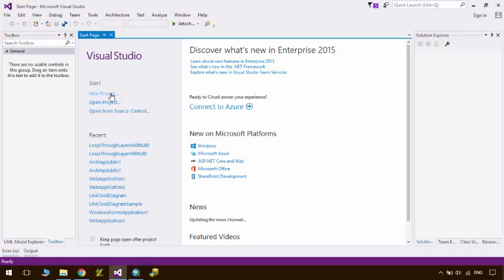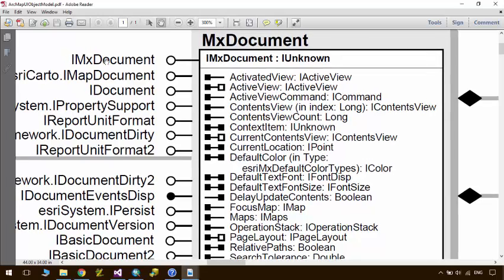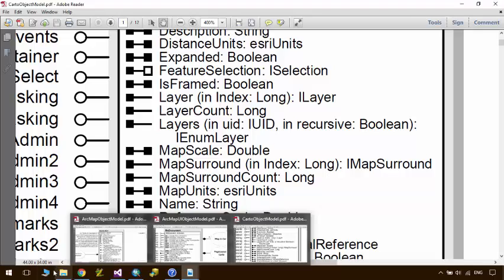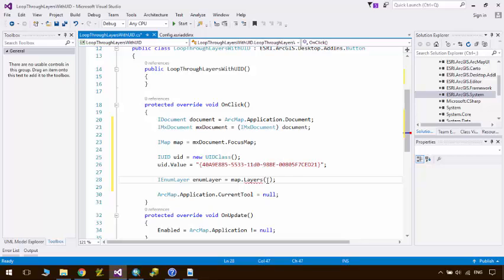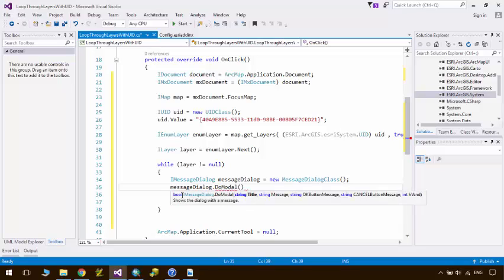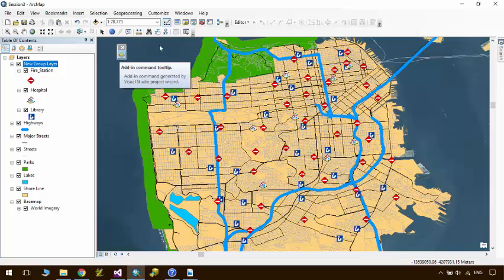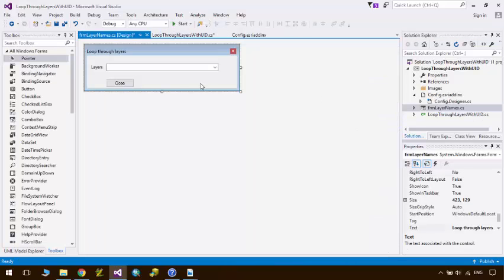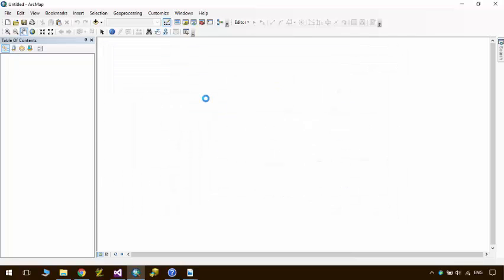Introduction to ArcObjects (IGIS) 03 Loop Through Layers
Writing some code to loop through layers in a map where a specific UID is supplied in ArcMap application and learn how to add user form to the ArcGIS desktop application.